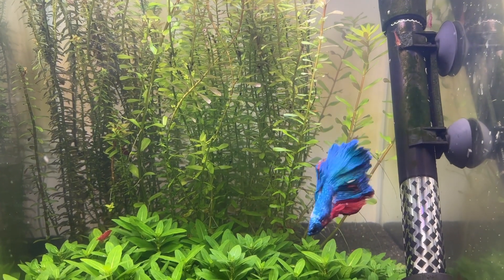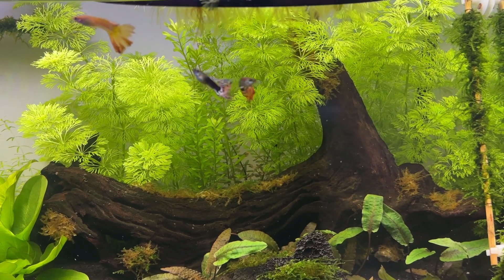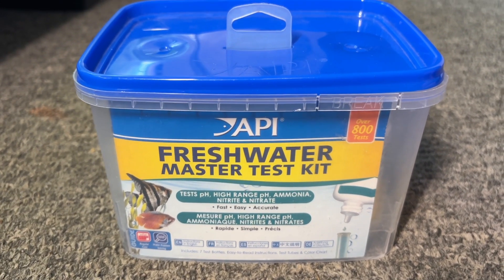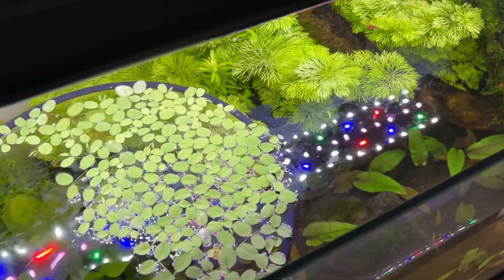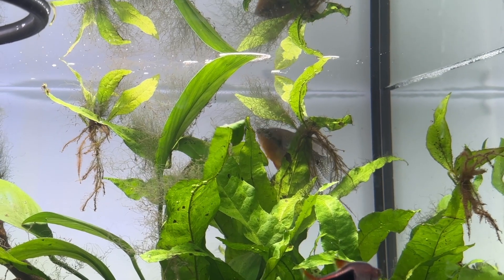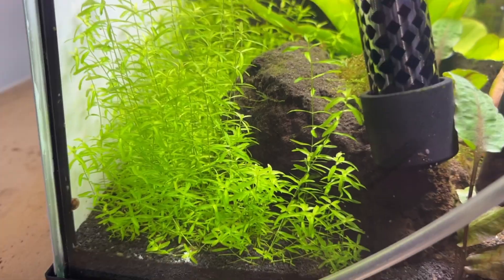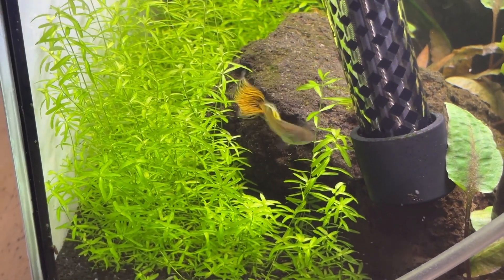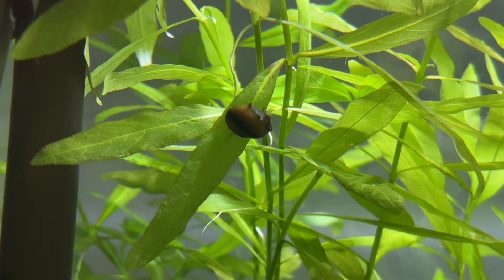The Best Plants For Walstad Method Tanks! (Five Easy Plants For Planted Tanks)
Check out my blog post on the best plants for Walstad Method plants

TANK SETUP VIDEOS

In this video, I share my top 5 favorite plants for the Walstad method, focusing on natural water purification and maintaining stable water parameters in your aquarium. If you're looking for the best plants for the Walstad method, this video is for you!

Featured Plants:

Limnophila Sessiliflora: This is arguably the best submerged plant for Walstad method tanks. Its rapid growth rate helps to consume a lot of ammonium and nitrate, providing ample surface area for beneficial bacteria to thrive. The leaves of Limnophila Sessiliflora offer a significant surface for bacteria to grow, aiding in the biological filtration of your tank. One pot of Limnophila Sessiliflora can be enough for a small Walstad tank, making it a cost-effective choice. However, it’s important to monitor the nitrate levels to prevent the plant from turning brown due to nutrient deficiency.

Salvinia Auriculata: A powerful floating plant that excels in nitrate consumption, helping to balance the nitrogen cycle in your tank. Salvinia Auriculata is great for Walstad method tanks due to its easy access to CO2 from the atmosphere, promoting rapid growth and effective nutrient uptake. It’s easy to propagate by moving a couple of leaves to another tank, where new shoots will quickly sprout. The variable leaf size of Salvinia Auriculata can also give you an early warning about nutrient levels in your tank.

Rotala Rotundifolia: Known for its moderate growth rate, this plant helps maintain safe water parameters without needing frequent trimming. Rotala Rotundifolia is a versatile stem plant that can thrive in various light conditions. It’s often preferred over other stem plants due to its slower growth rate, reducing the need for constant maintenance. This plant is widely available and usually affordable, making it a practical choice for many aquarists.

Pearlweed (Hemianthus micranthemoides): Despite its advanced classification, this plant is thriving in my tanks with both high and low light conditions. Pearlweed is an excellent choice for the Walstad method, as it helps maintain stable water parameters by absorbing excess nutrients. It’s currently growing well in my guppy tank with a medium output light and in a shrimp tank with low light. Although there is some browning in the shrimp tank, this is likely due to low nutrient levels rather than insufficient light.

Hygrophila Polysperma: This plant grows in unpredictable directions, providing a unique aesthetic but requiring careful placement to avoid light blocking. Both the regular and Rosanervig variants of Hygrophila Polysperma work well in Walstad tanks. The Rosanervig variant has a unique pink hue, making it a standout addition to any aquarium. Although I no longer have this plant in my tanks, it remains a great option for those looking to enhance their Walstad method setups.

If you're interested in the best plants for the Walstad method, don't miss out on my in-depth discussion and tips on how to keep these plants thriving. Whether you're new to the Walstad method or looking to optimize your tank, these plants will help you create a balanced and beautiful aquatic environment.

The Walstad method is gaining popularity for its natural approach to aquarium maintenance, and choosing the right plants is crucial for success.

TIMESTAMPS

00:00 - Intro
00:26 - Walstad Plant 1
02:45 - Walstad Plant 2
05:29 - Walstad Plant 3
08:06 - Walstad Plant 4
10:14 - Walstad Plant 5